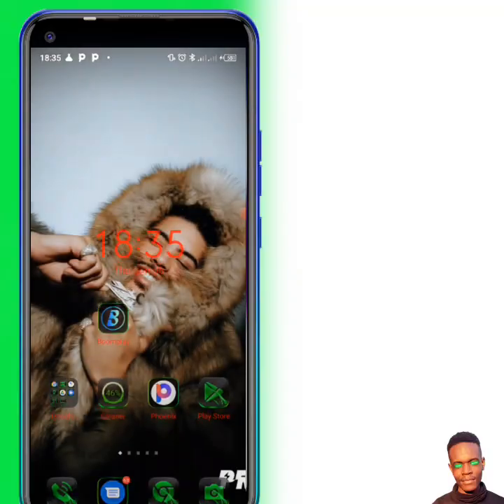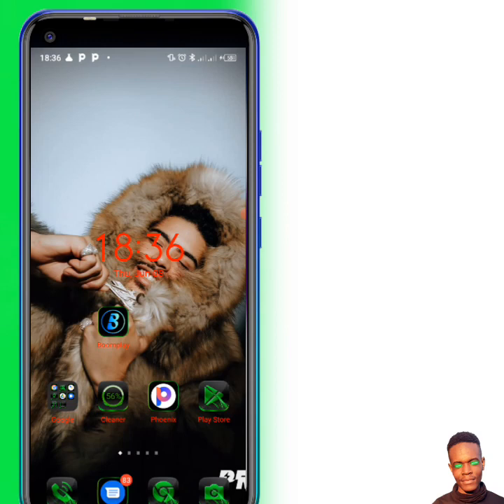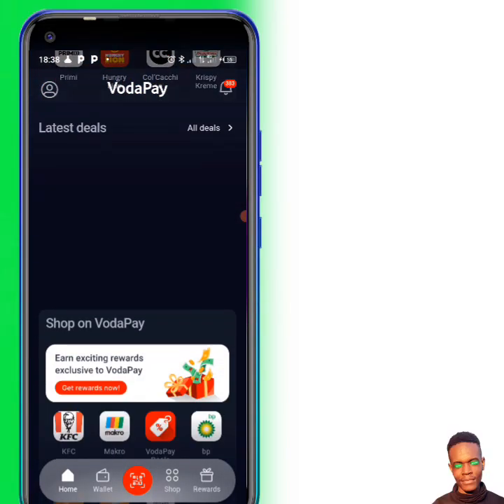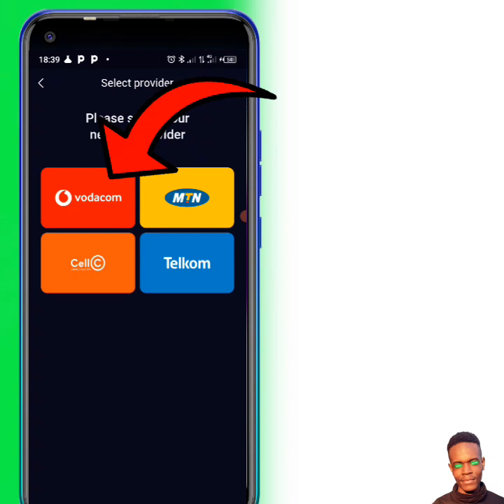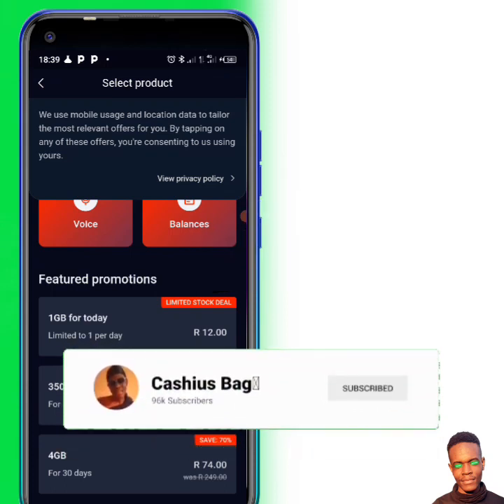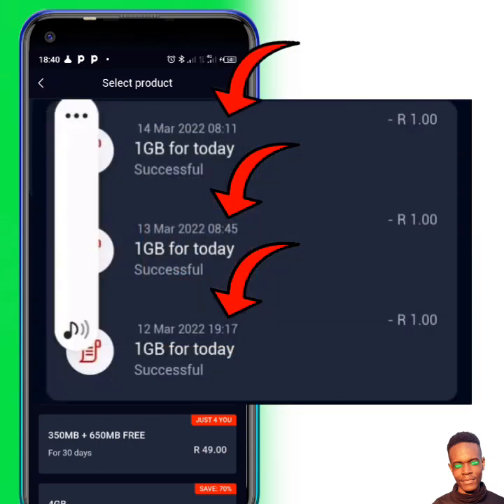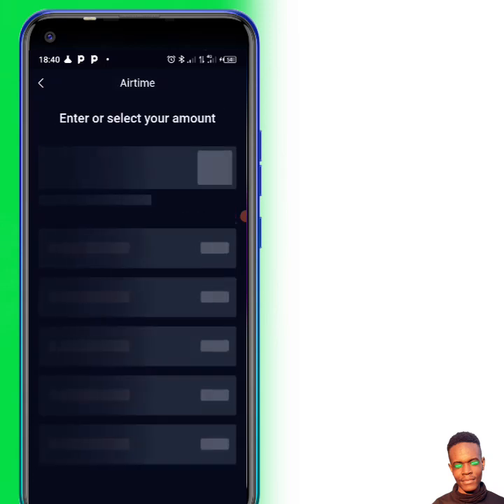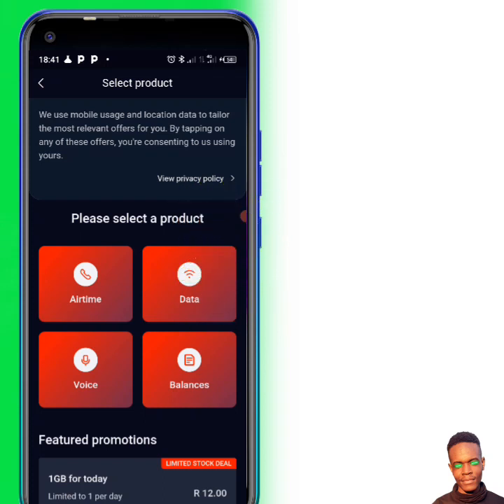Buy 1GB with R1 Vodacom